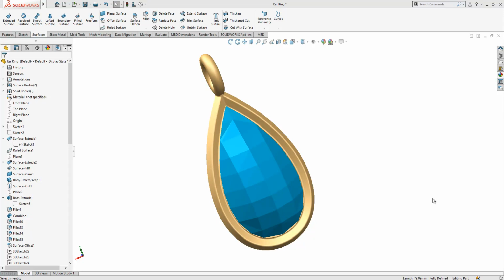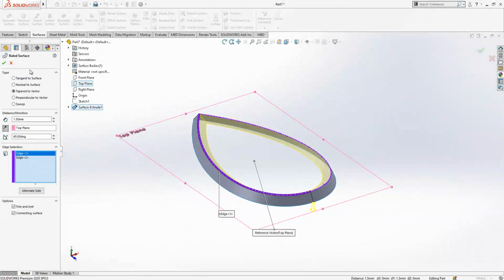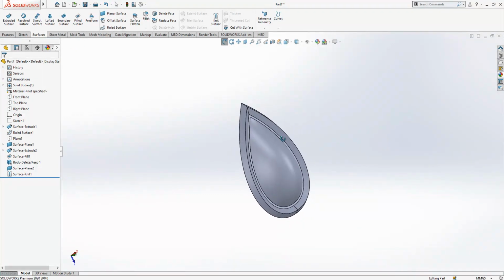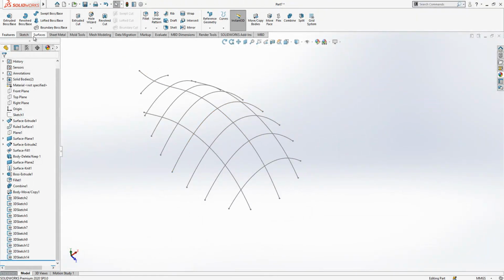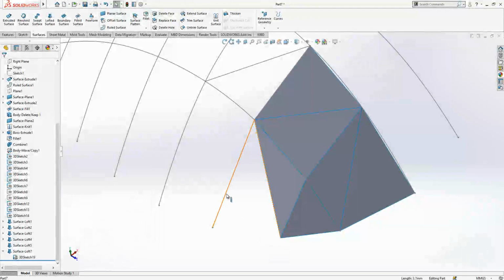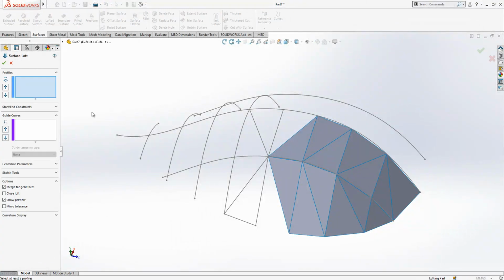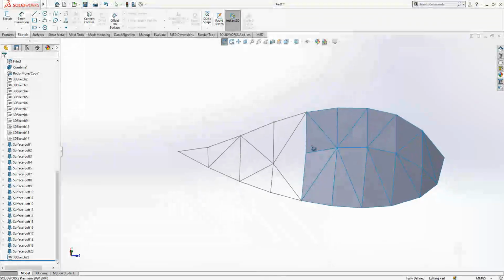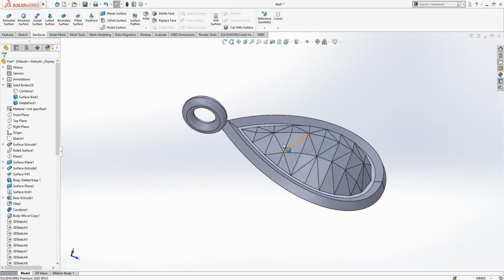Advanced Surface Tutorial - Jewellery Desing - SolidWorks Tutorial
In this video you will see a  Advanced Surfacing example. Some of Commands used in this video as follows:

Extrude Surface
Surface Trim
Knit Surface
Lofted Surface
Delete Face
Ruled Surface
Mirror
3D Sketch
Extrude
Fillet